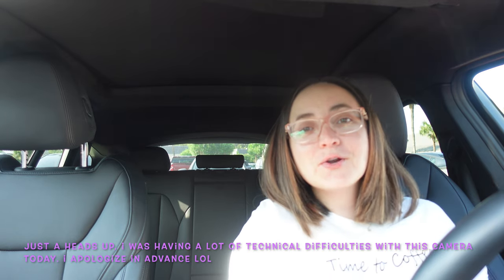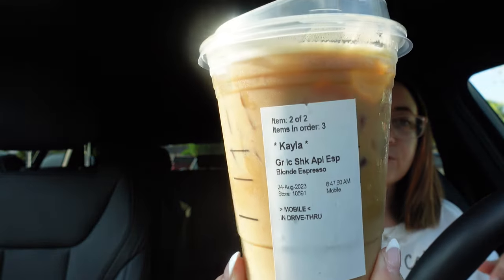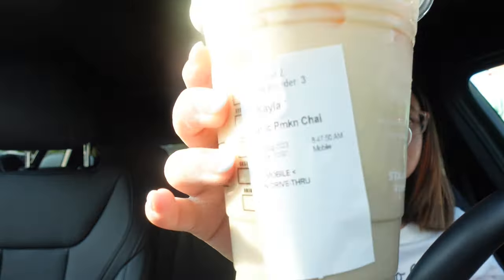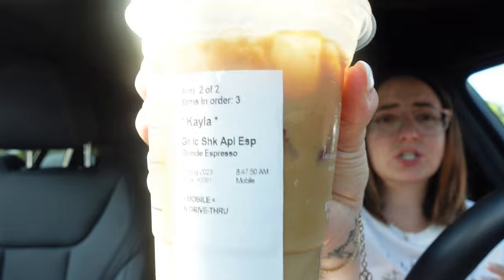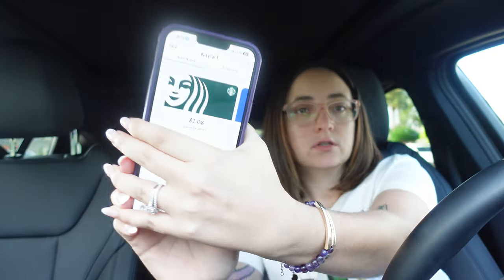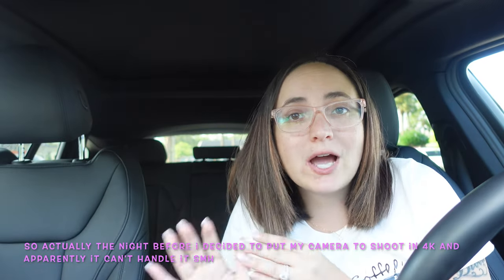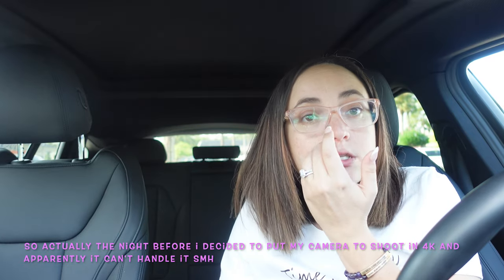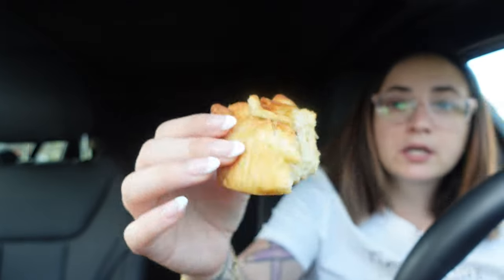Trying The Starbucks NEW FALL Menu!! (Lets Talk About My Best Friends)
On this channel, I’m going to be doing everything I want to do!! I’ll be doing vlogs, cooking videos, try-on hauls, and moreee)

My camera and accessories that I'm using: